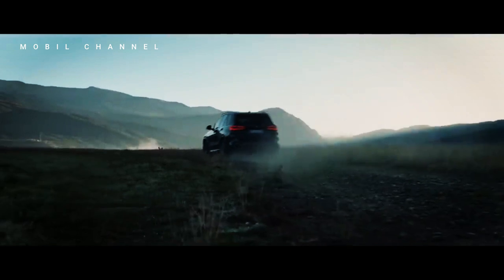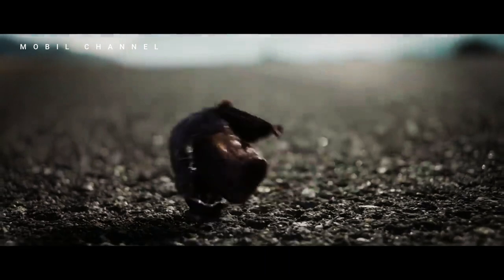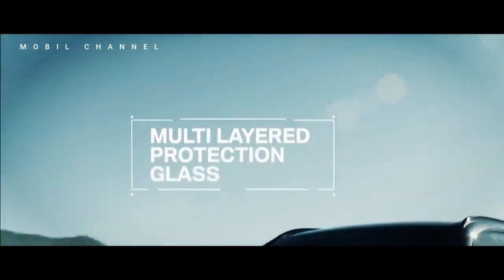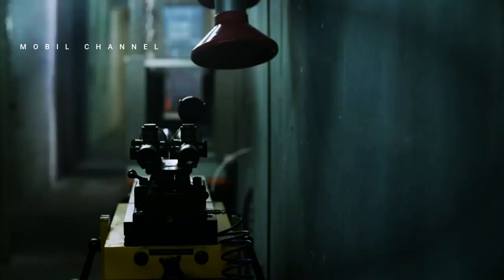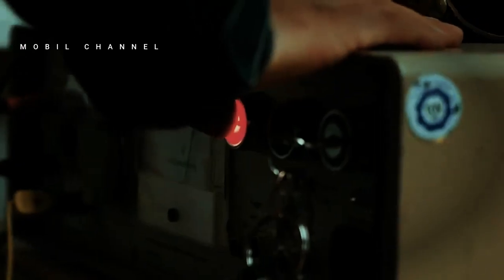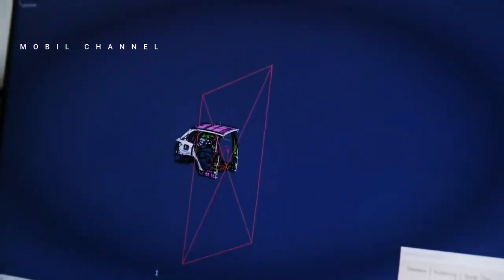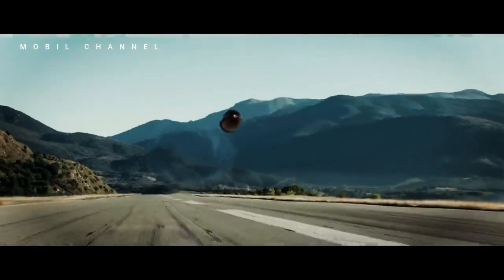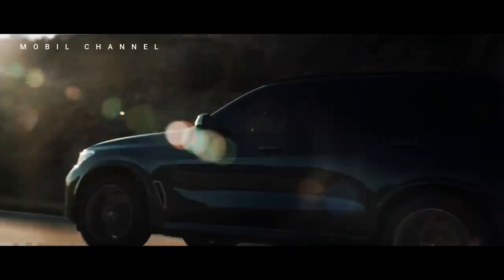The X5 2024 Bullet Resistant Variant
One of the Sport Activity Vehicles (SAV) from Germany, the BMW X5, became refreshed in advance this yr with numerous changes. Most recently, BMW launched the X5 that's geared up with an super protection machine and might be proven on the IAA 2023 exhibition.

The frame layout at the 2024 BMW X5 has been reinforced extra than ever. The version called the BMW X5 Protection VR6 has now established bulletproof.